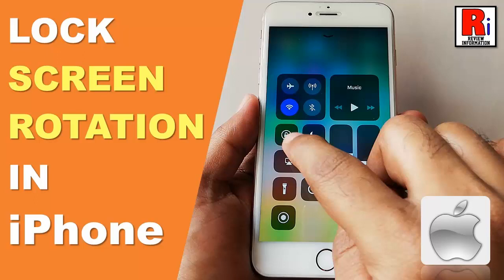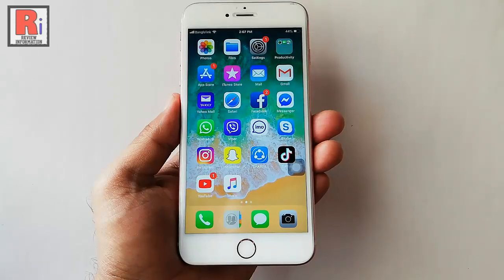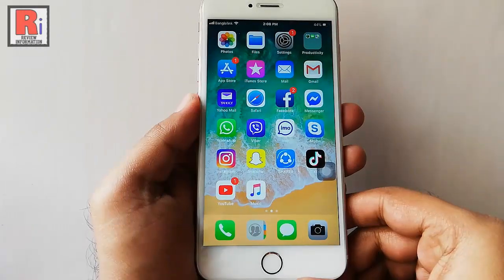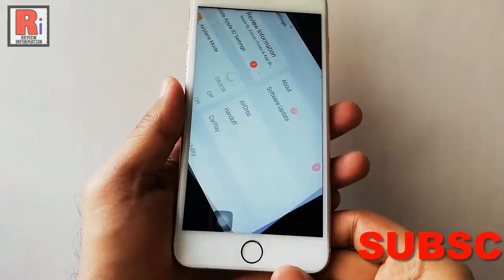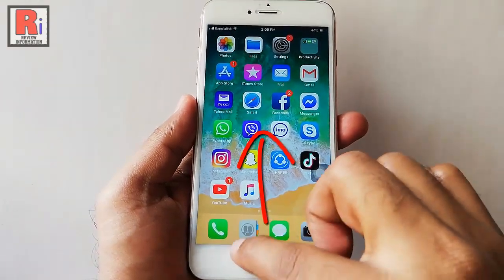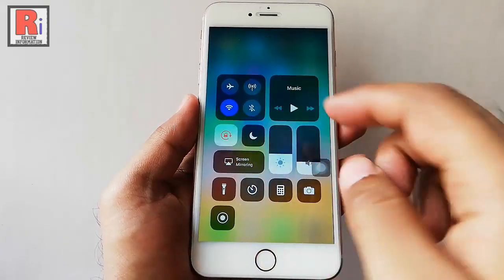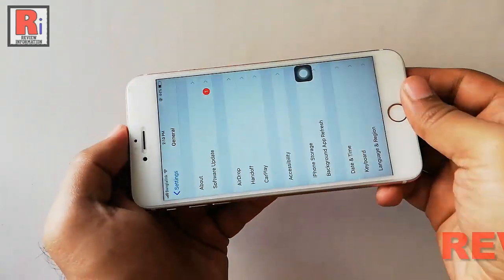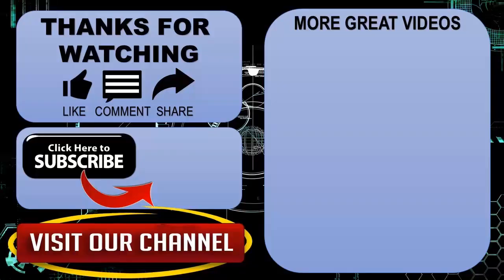HOW TO LOCK SCREEN ROTATION IN iPhone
IN THIS VIDEO I WILL SHOW YOU HOW TO LOCK SCREEN ROTATION IN iPhone.